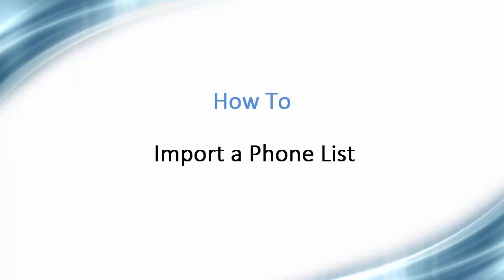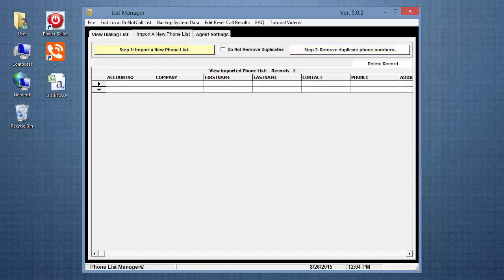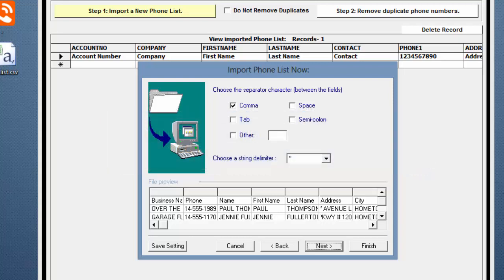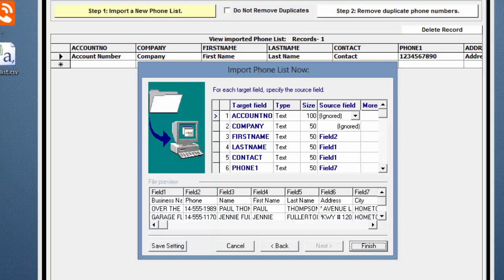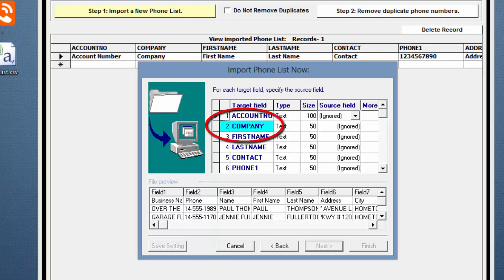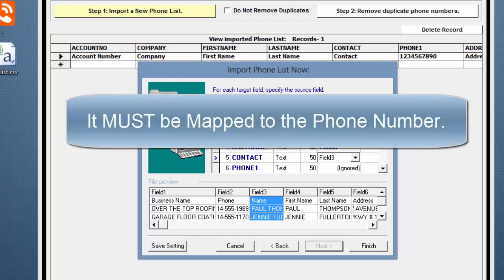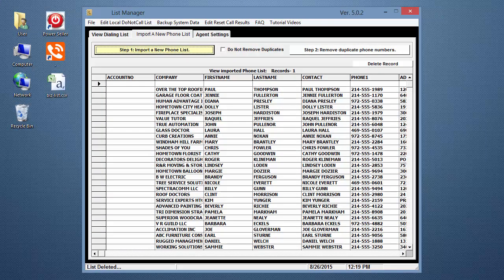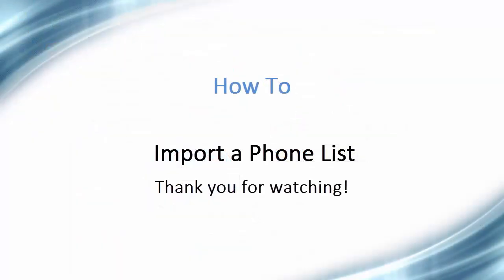6 - How to Import a Phone List for Dolphin Dialer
How to Import a Phone List for Dolphin Dialer - In this tutorial, you'll see a very detailed demonstration on how to import a lead list in your Dolphin Dialer so you can start making calls and increasing your sales right away.